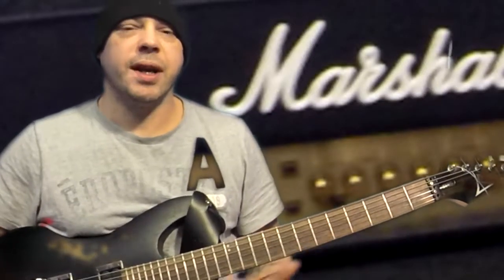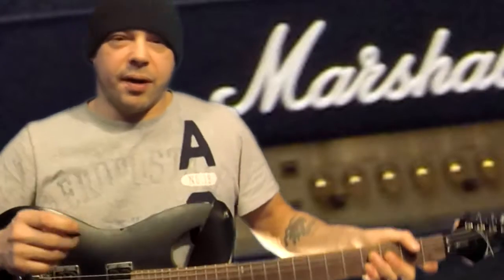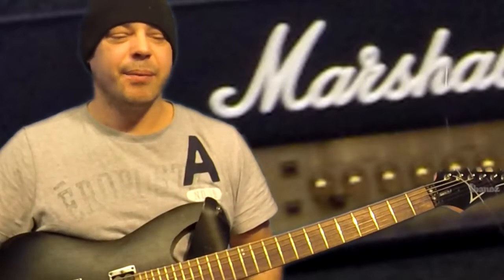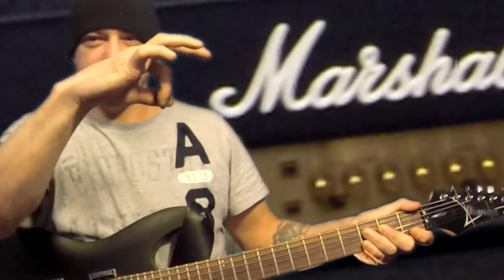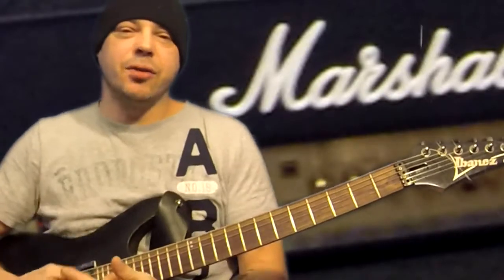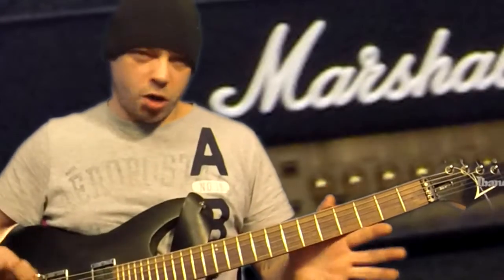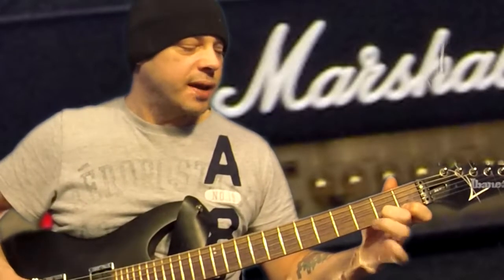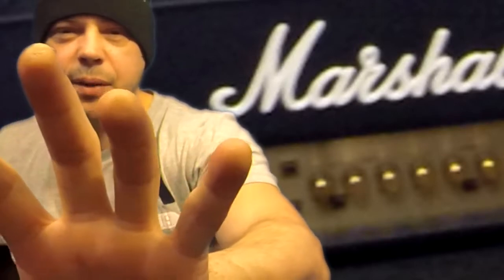Learning how to play Guitar Zowey Music Lesson #1 Fingers and Dexterity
Zowey Music Lesson #1 Fingers and Dexterity with some words of knowledge

This series of lessons will be how to start and play guitar the right way.

To learn more watch the video for explanation and lesson

Leave any comments if you have questions